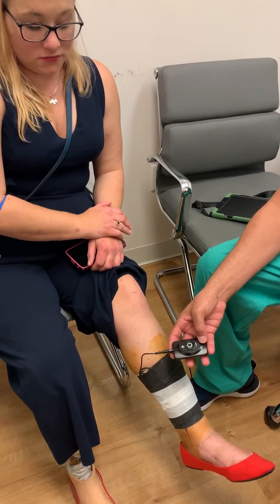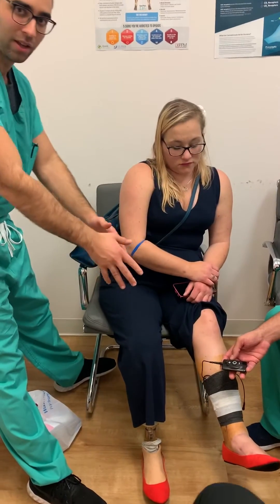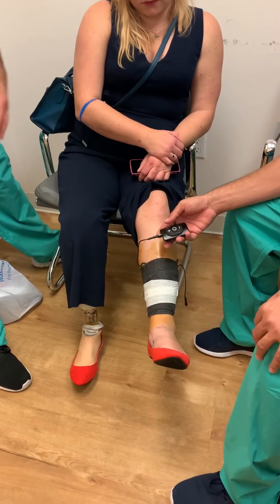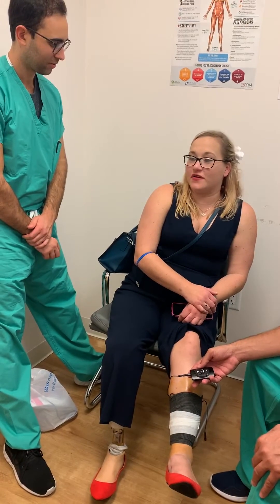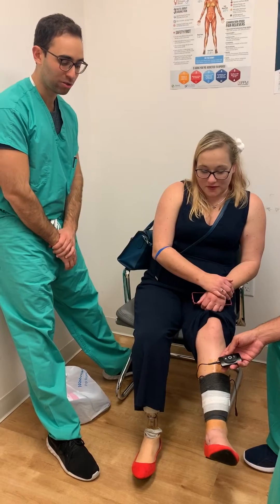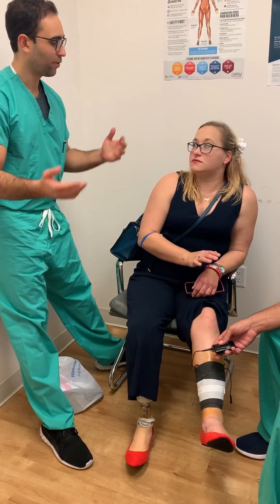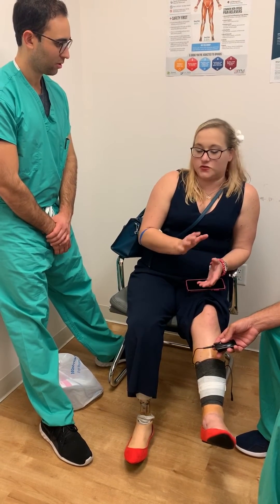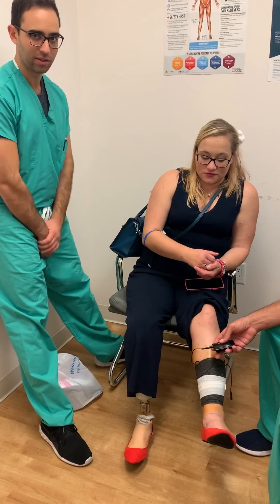Peripheral nerve stimulator trial for diabetic neuropathy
Stimwave peripheral nerve stimulator trial